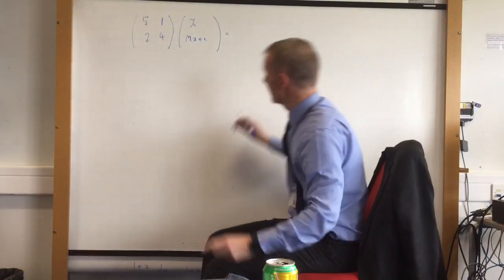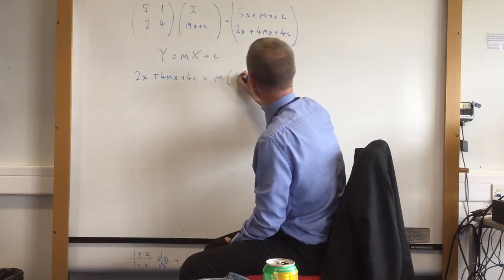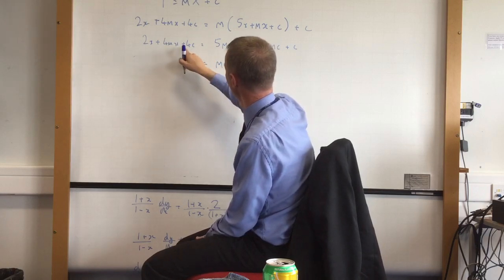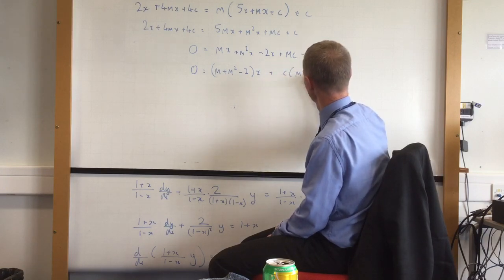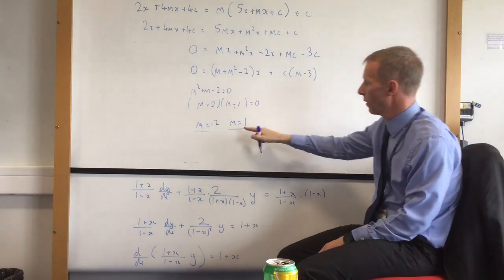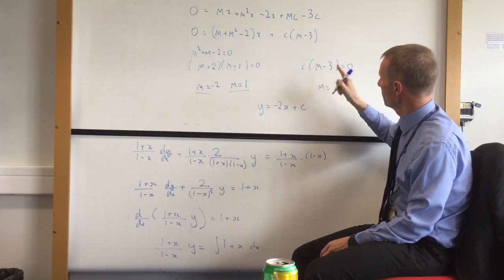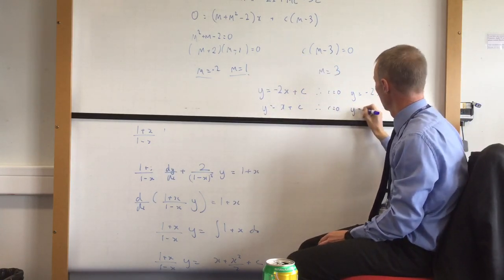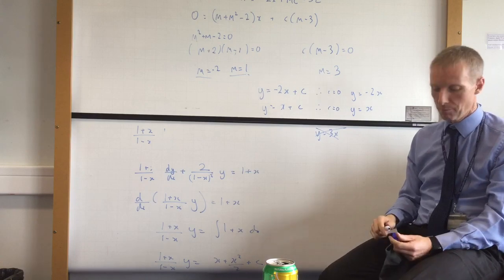Finding an Invariant Line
How to find an invariant line of a matrix